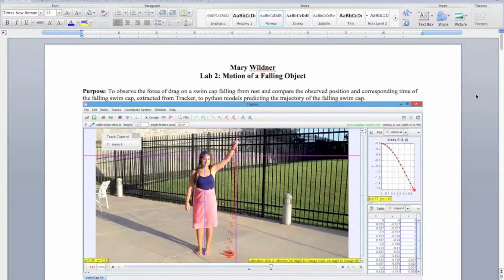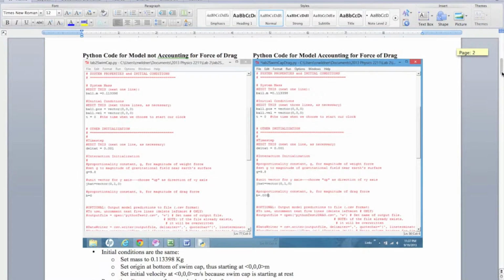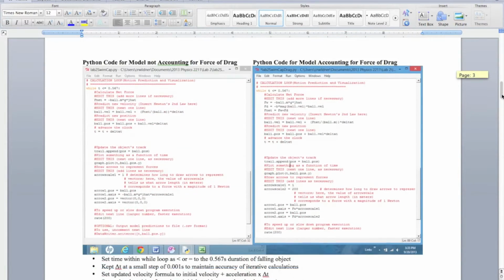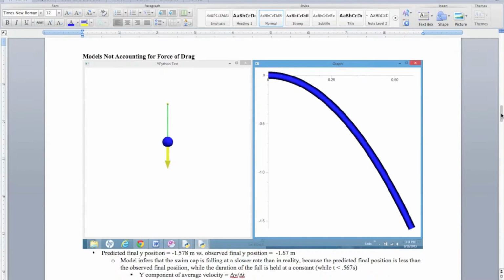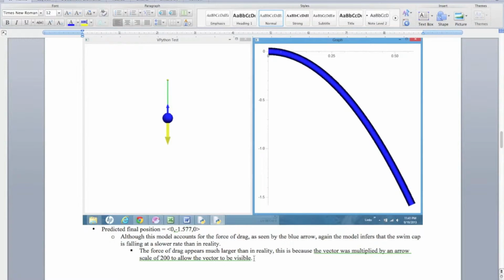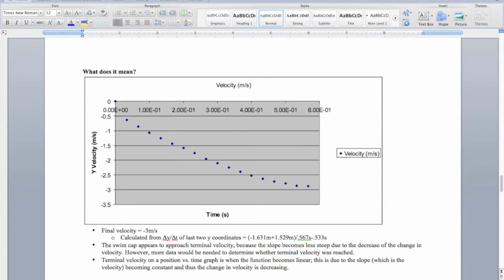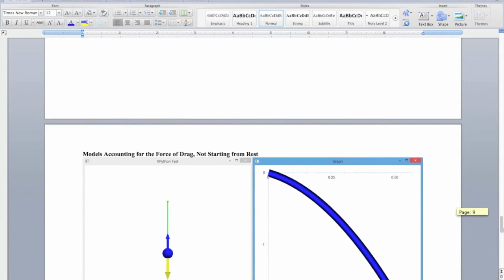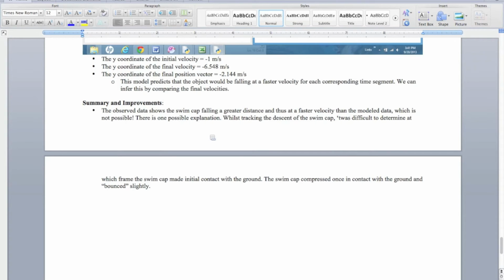Lab 2 Motion of a Falling Swim Cap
lalala